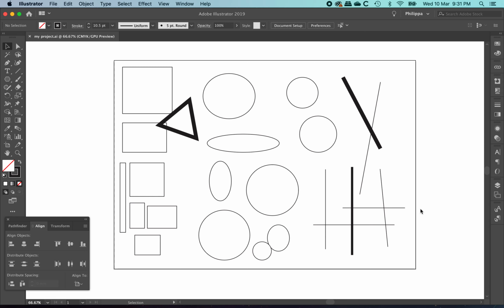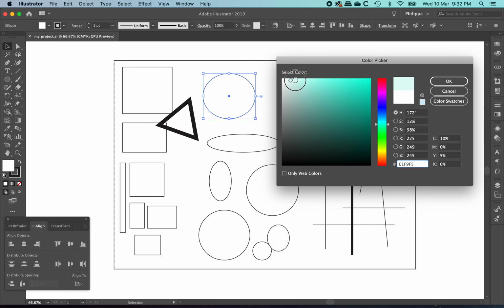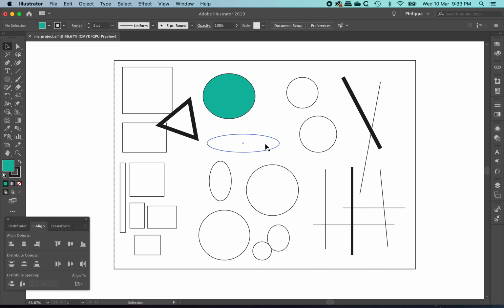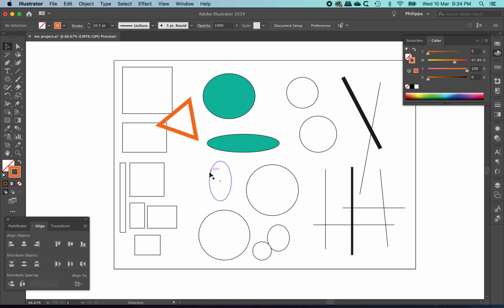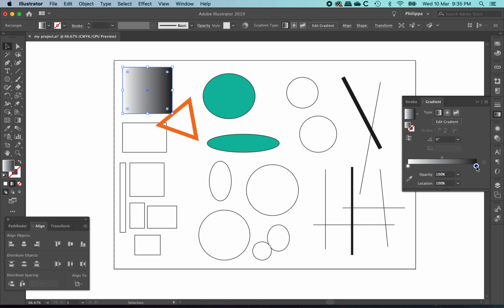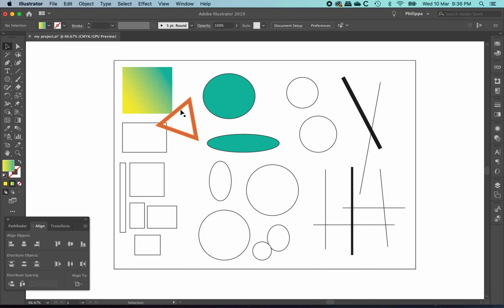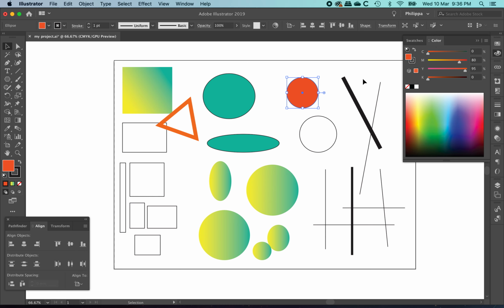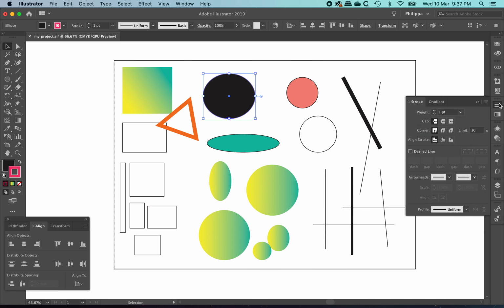Colour :: 03 :: Adobe Illustrator Tutorial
A quick overview of basic colour picking techniques in Adobe Illustrator.